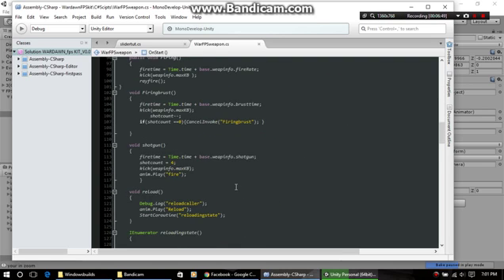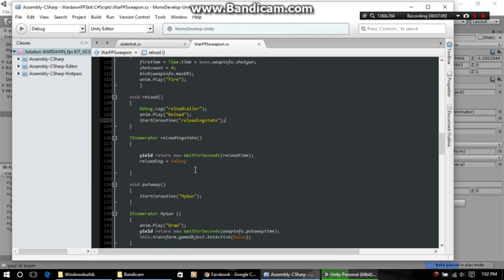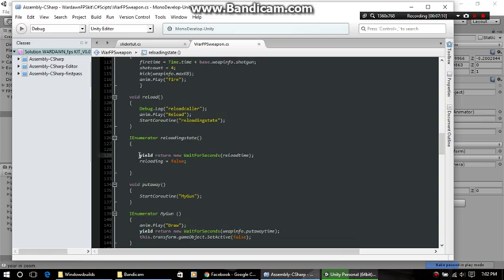wardawnFPSKIT PART 36 (developer talk)Progress made so far...!!!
just a simple talk about progress made and what we are planning next. plus the use of the slider code did in my last video.